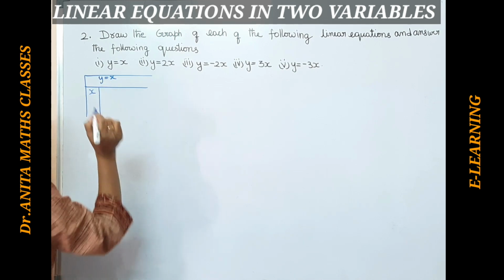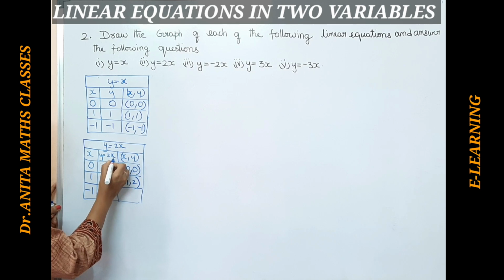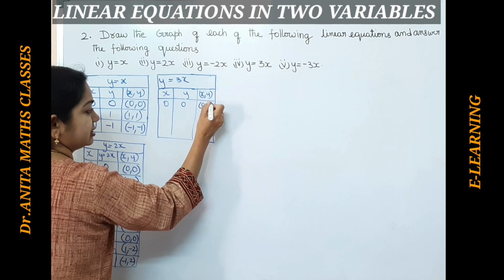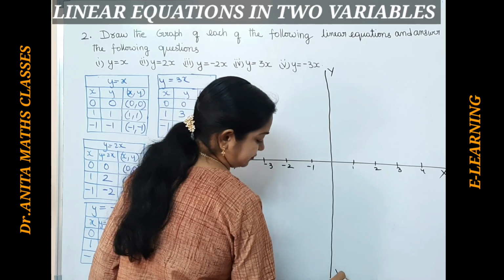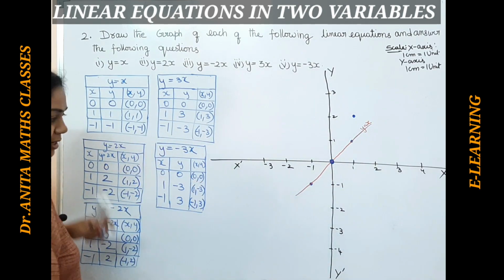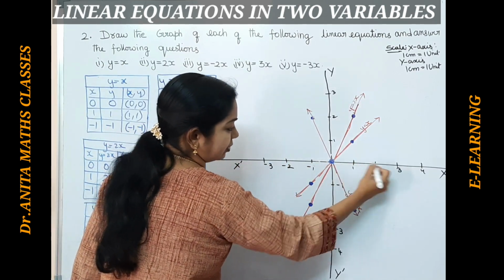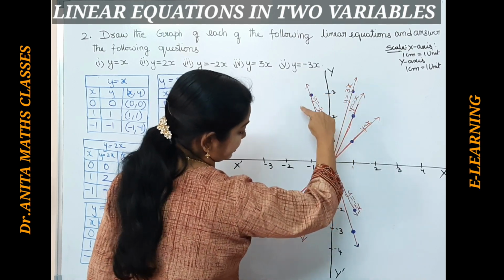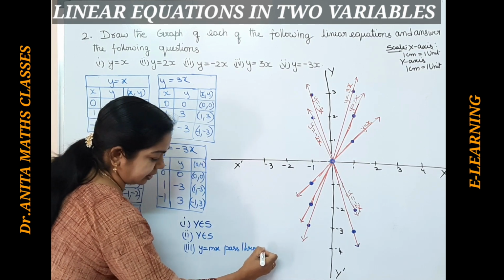LINEAR EQUATIONS IN TWO VARIABLES PART-6